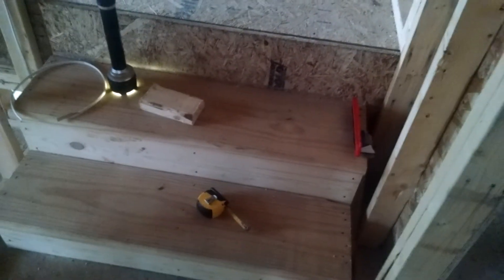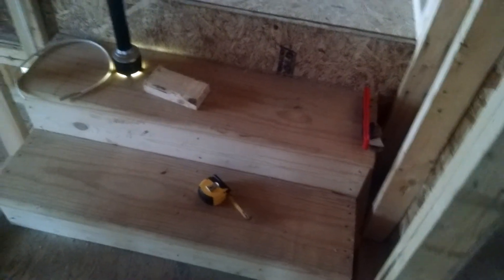Slip & Fall, Personal Injury New Home Construction Inspection